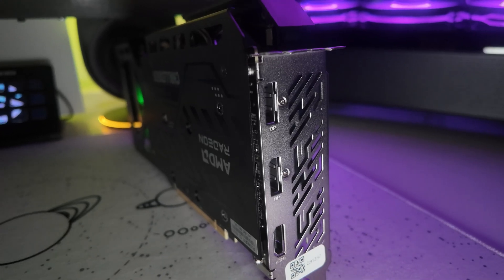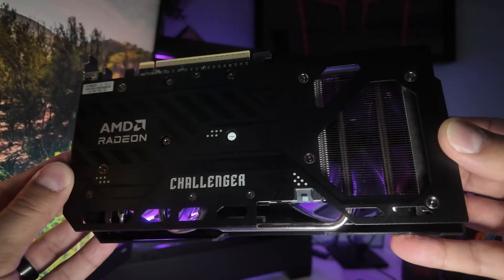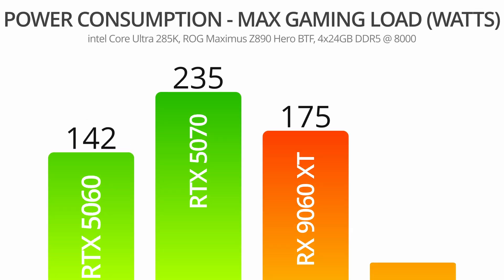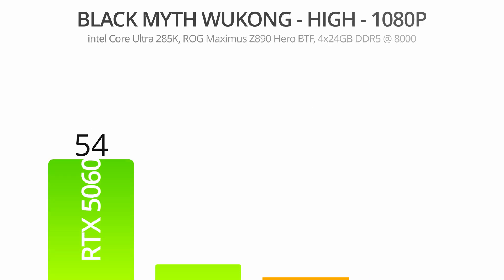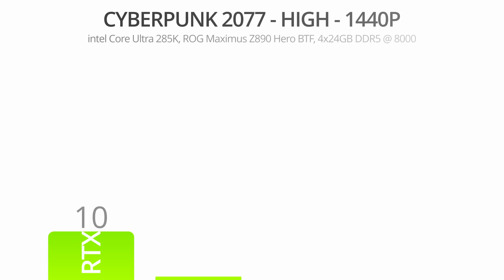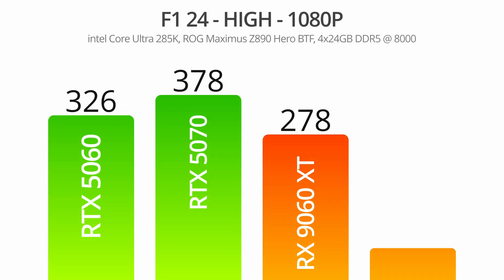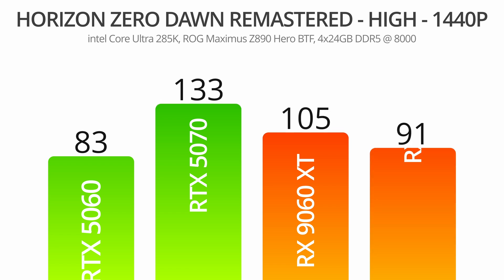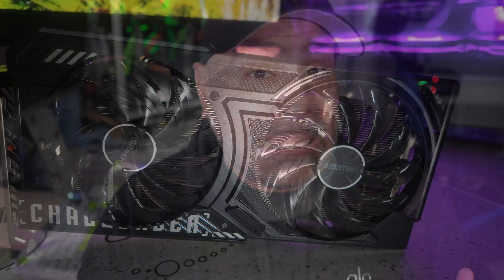This Was NOT A Fair Fight - RX 9060 XT vs. RTX 5060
AMD's new Radeon RX 9060 XT has an unfair advantage over the NVIDIA RTX 5060, and that becomes very apparent when you dig into the testing.

AMD Radeon RX 9060 XT
NVIDIA RTX 5060

My Gear List:
CAMERAS -
DJI Osmo Pocket 3
Sony ZV-E10
Sigma 16mm f/1.4 lens

AUDIO -
DJI Mic 2
NZXT Capsule Mini

LIGHTING -
Elgato Keylight Air
Neewer Mini LED VIdeo light
LED Product Light